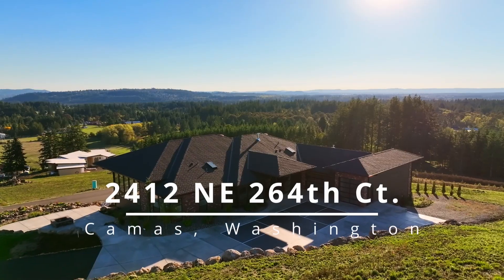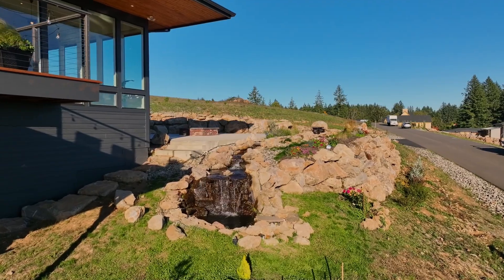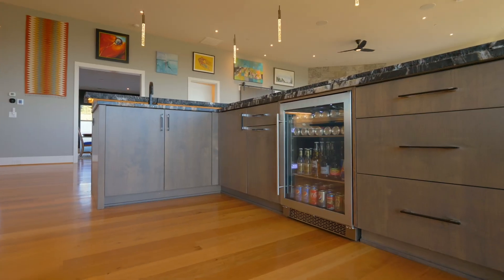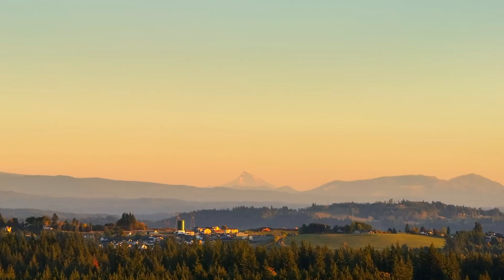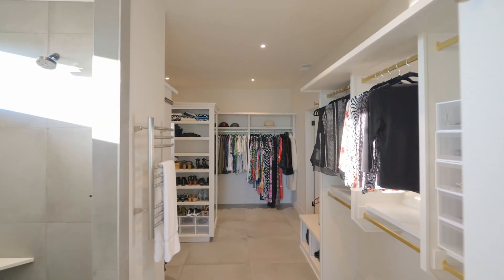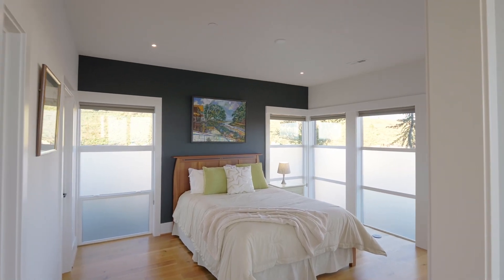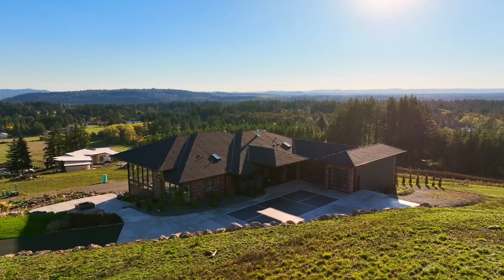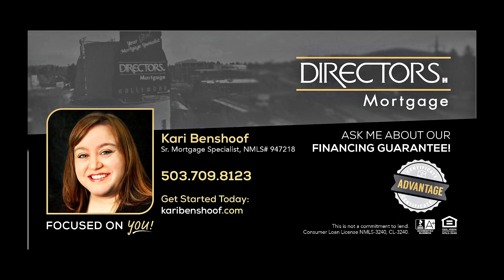Exceptional Modern Home with Panoramic Views! ~ Video of 2412 NE 264th Ct. ~ Camas Luxury Homes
Impressive, modern construction on just over two acres with spectacular views of Mt Hood and Portland. The Pinnacle is an exclusive, gated community of eleven lots featuring luxury homes. Contact Steve Nassar with Premiere Property Group for more info or your personal tour.